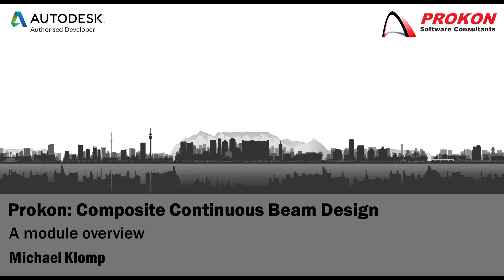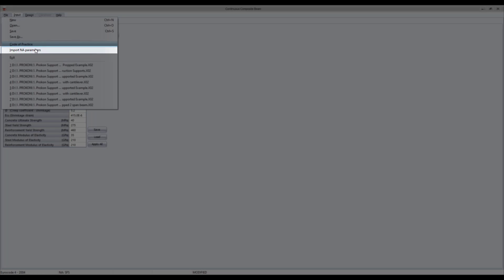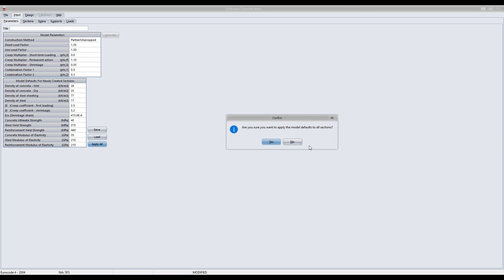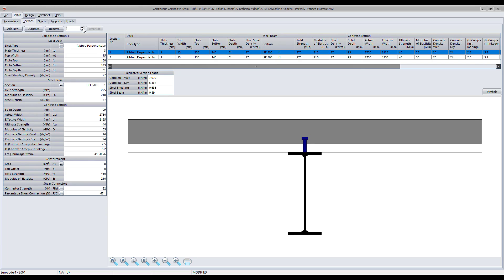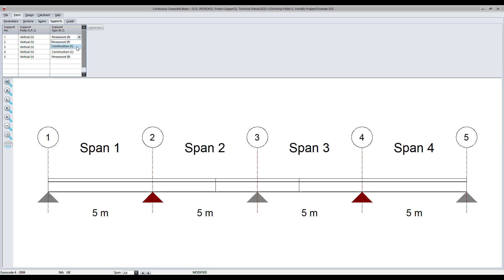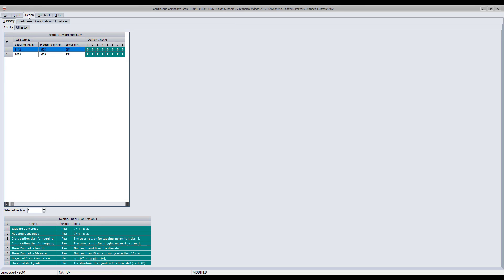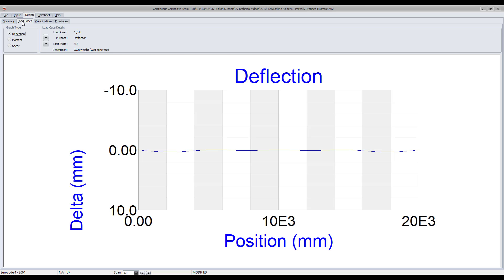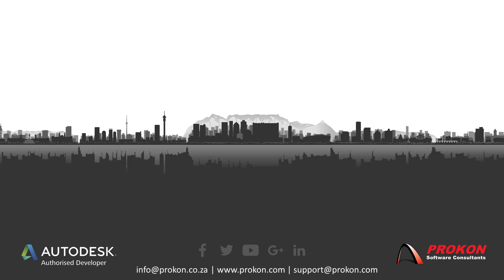Prokon Composite Continous Beam Design - Overview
- The fundamental input parameters
- A summary of the design results
- Overview of the results displayed in the Calcsheet